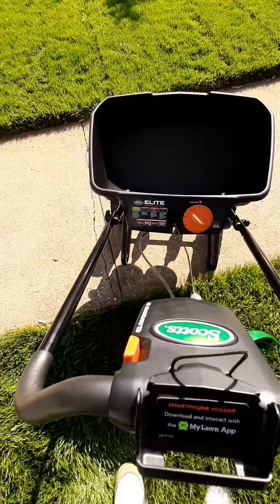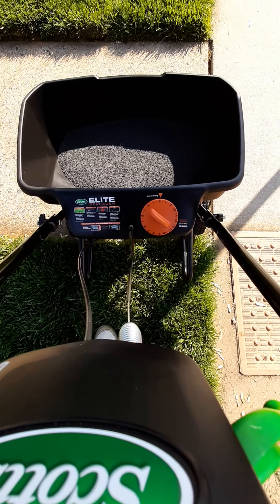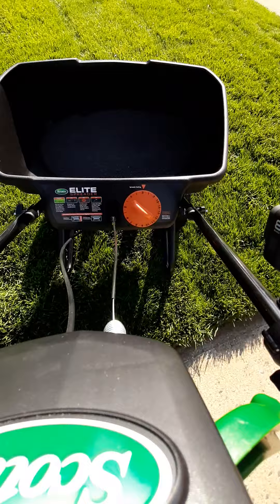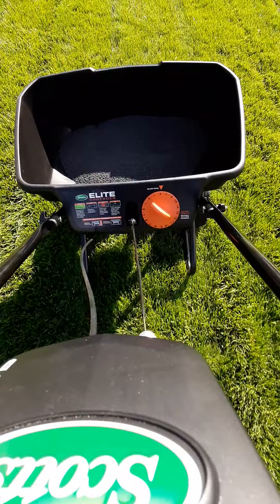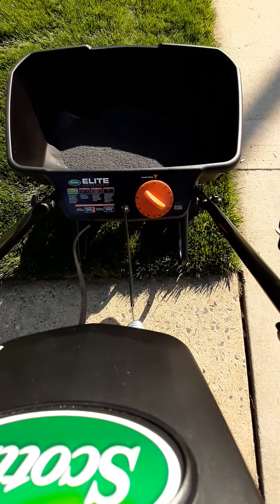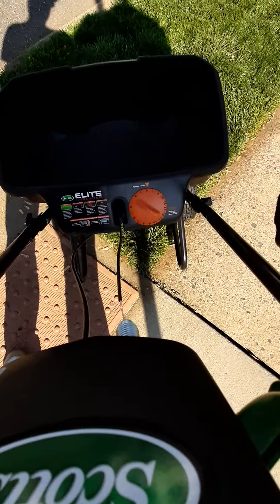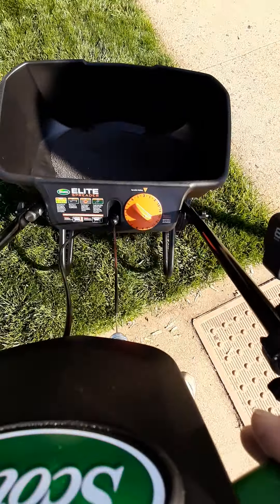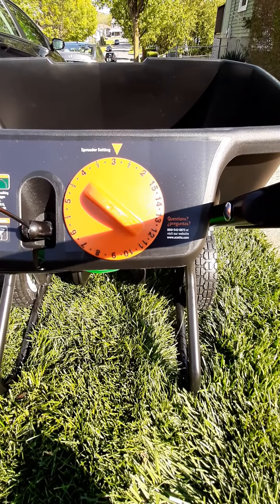Scott's Elite spreader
Using my new spreader to throw down some Milorganite